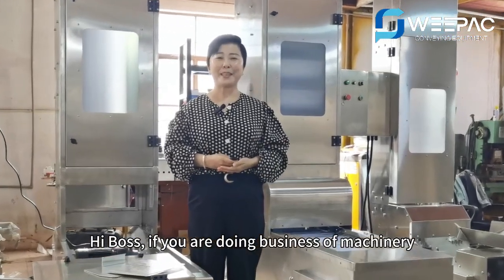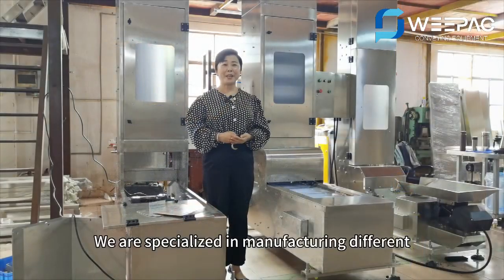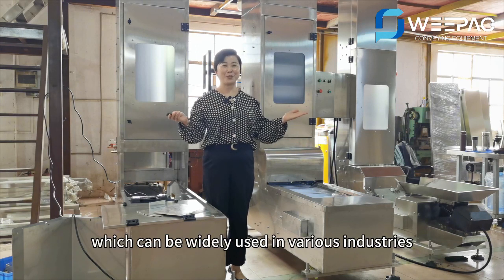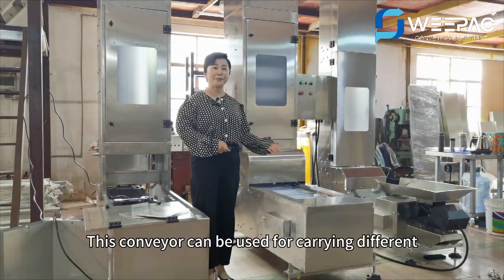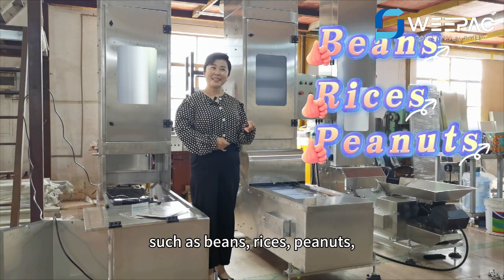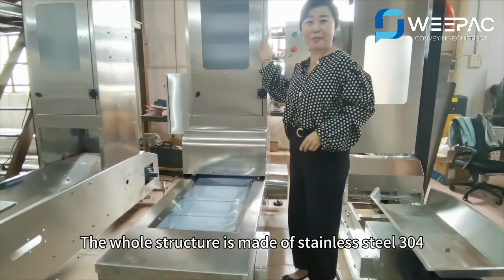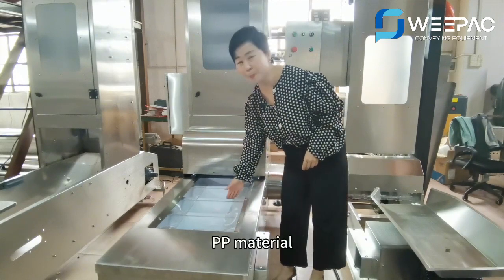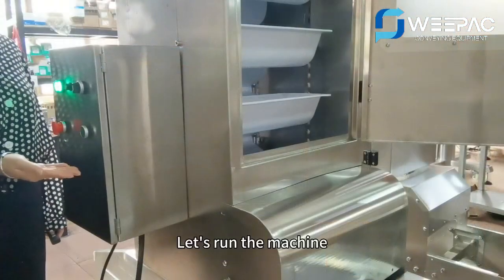Z-Type Bucket Elevator Conveyor for Particle and Bulk Materials Handling Equipment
We are providing innovative equipment for you to better convey, you will find our profession and good services. Our products include bucket elevator, belt conveyor, screw conveyor, platform, fastback horizontal motion conveyor, finished conveyor and turntable, electromagnetic vibratory feeder, etc…

Contact Weepac to know more.
Weepac Intellectualized Machinery Equipment Co., Ltd.